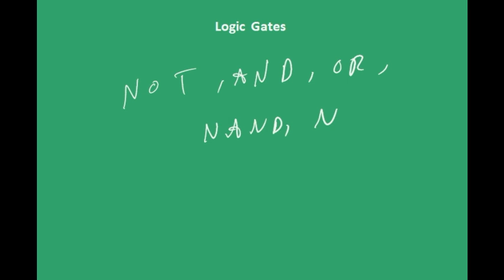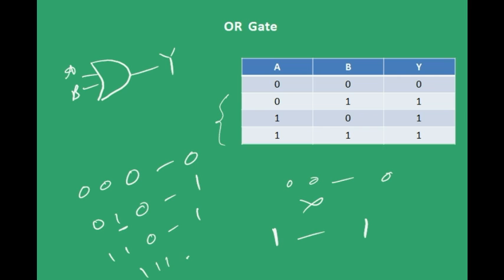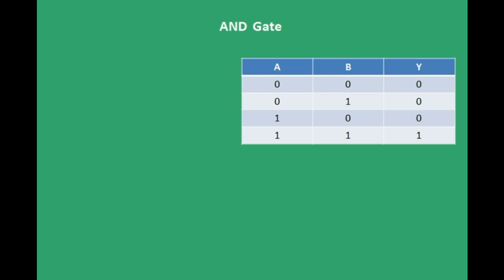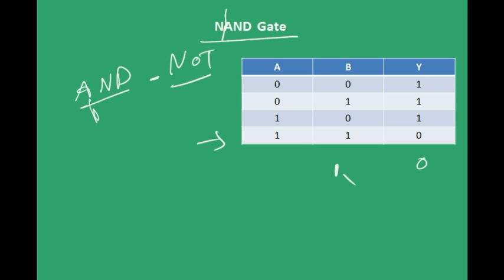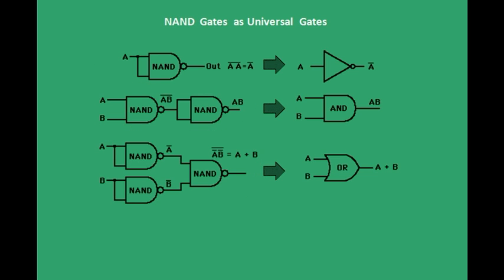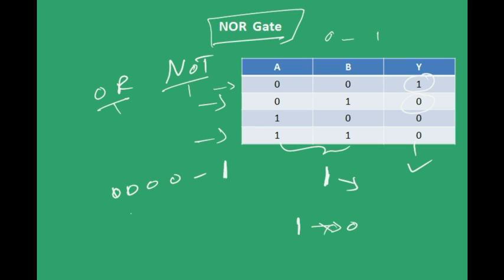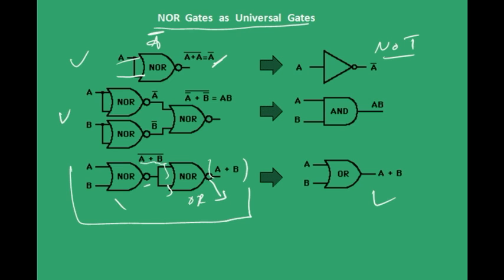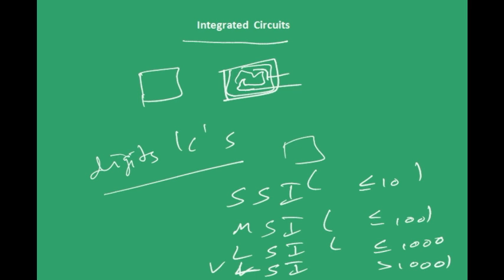Class 12 Semi Conductor Electronics Part 5